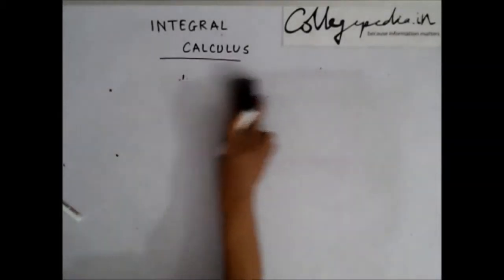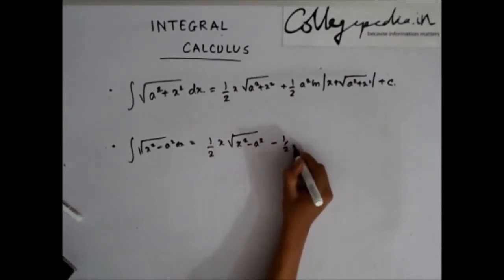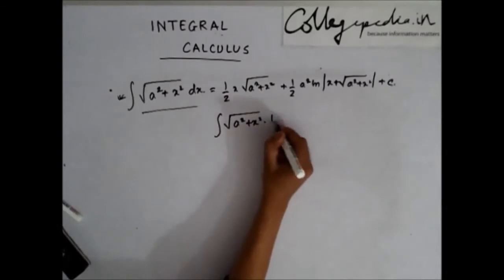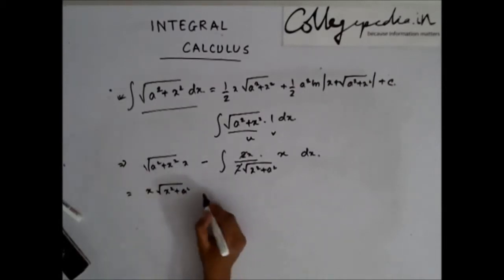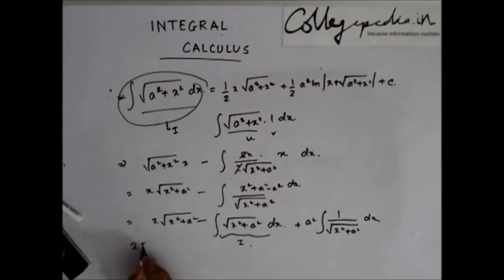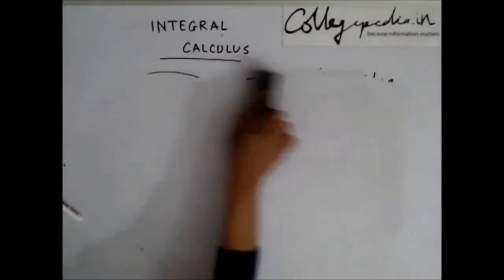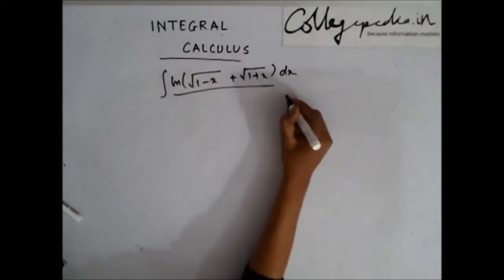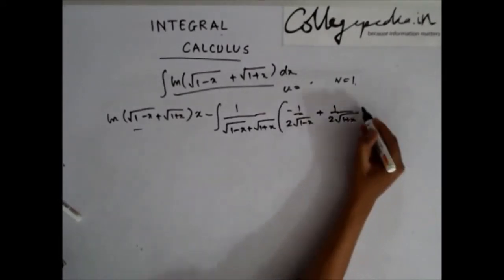Indefinite Integrals - Lecture 9, Maths IIT JEE